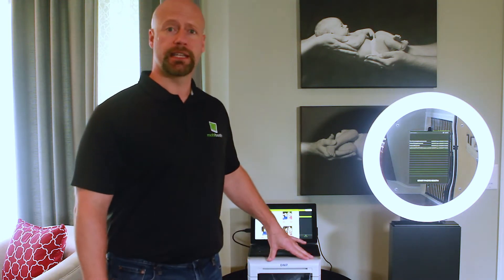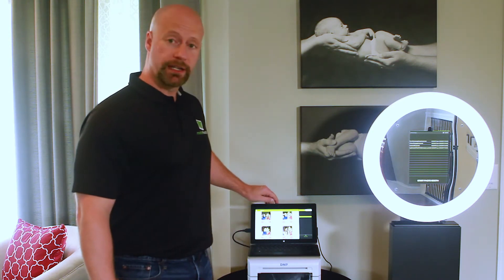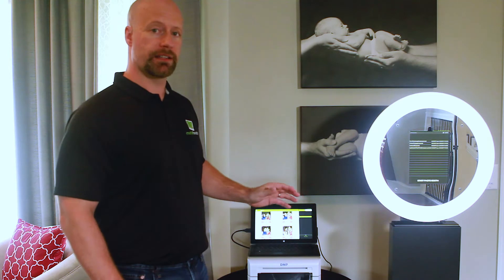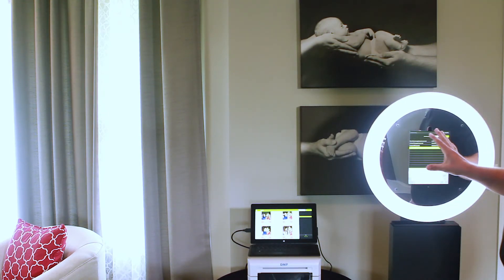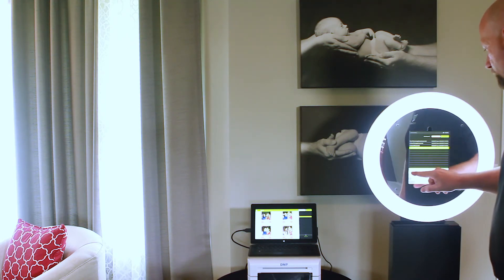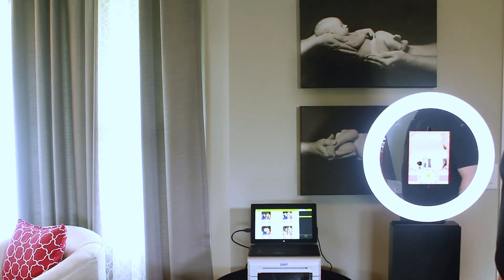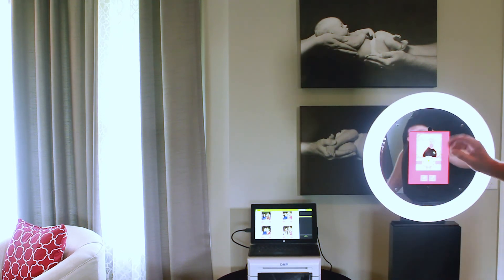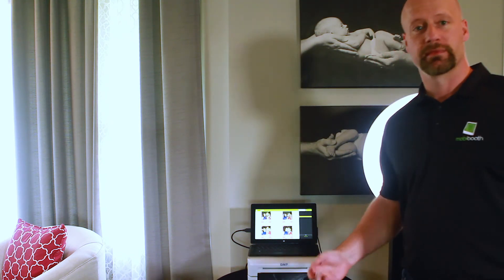iPad Photo Booth Printing To Dye-sub Printers with Mobibooth® Cloud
- In this video I walk you through printing from your iPad photo booth to a professional dye-sub printer using Mobibooth® Cloud and the Mobiprint print server application.

Microsoft Surface®

The Mobibooth® brand was created so that people could own an easy to operate photo booth at a very affordable price. Photo booths don't have to be complicated or expensive. Mobibooth® is as simple as it gets. Easy to use iPad paired with our custom software.